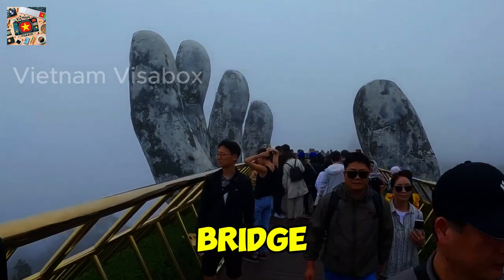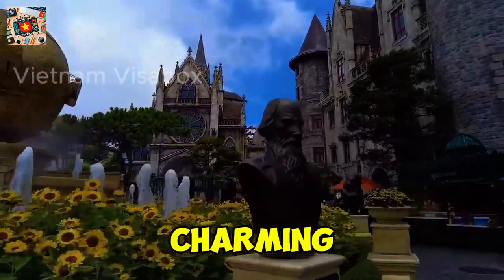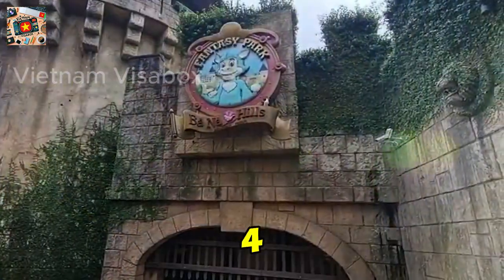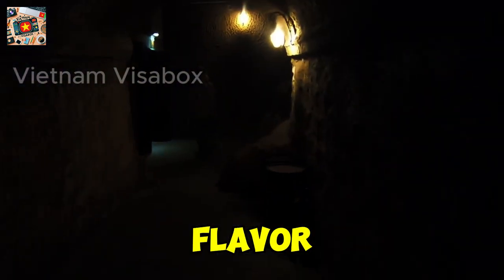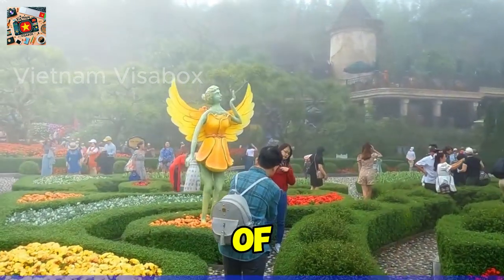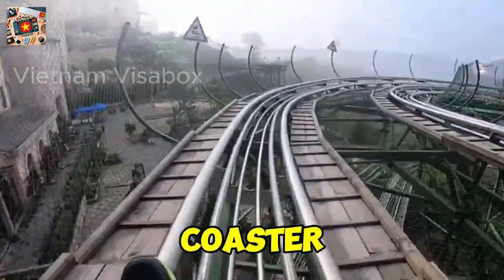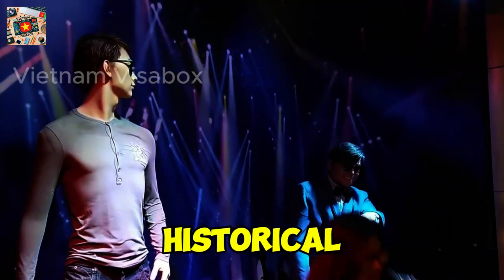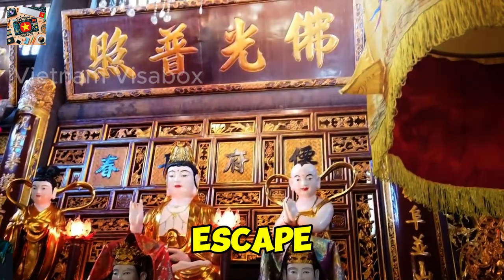Top 10 Best Things to Do at Ba Na Hills, Da Nang Travel Guide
"Explore the magic of Ba Na Hills with our video on the Top 10 Best Things to Do at Ba Na Hills! From riding the iconic Golden Bridge to taking in breathtaking views from the cable car, discover the must-see attractions that make Ba Na Hills a top destination in Vietnam. Whether you're planning to visit the Linh Ung Pagoda, explore the French Village, or enjoy thrilling rides at Fantasy Park, this guide has all the insider tips you need for an unforgettable experience. Perfect for travel enthusiasts looking for the best activities at Ba Na Hills, Da Nang."